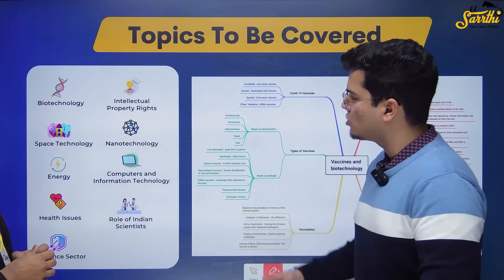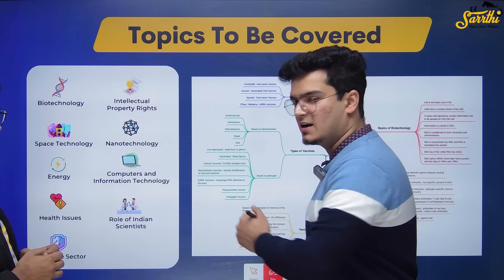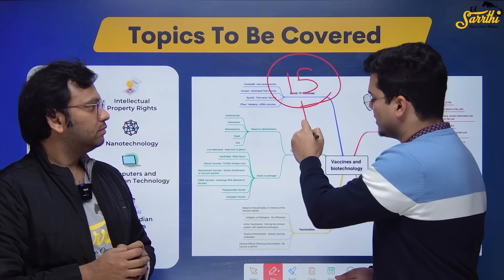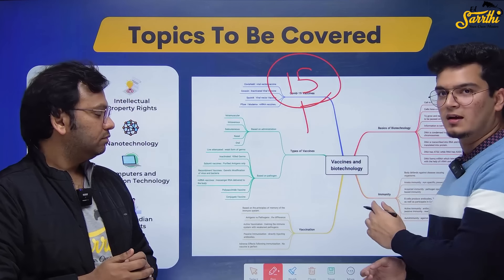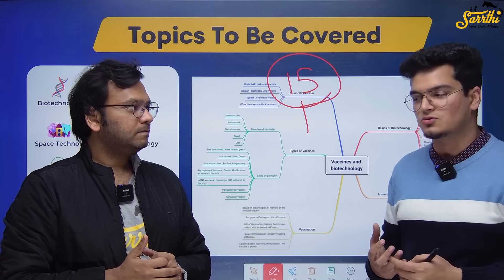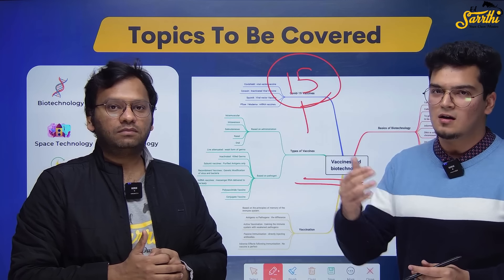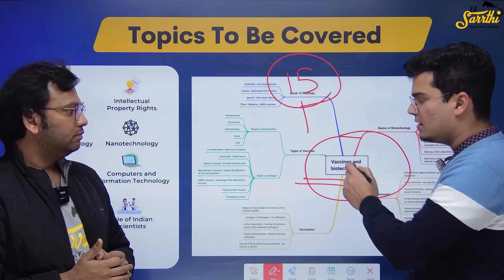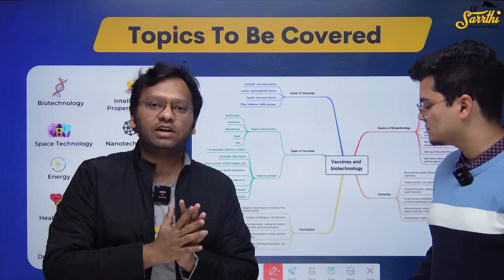Science & Technology Course 🔥🔥🔥 for UPSC IAS by Dr. Shivin Chaudhary